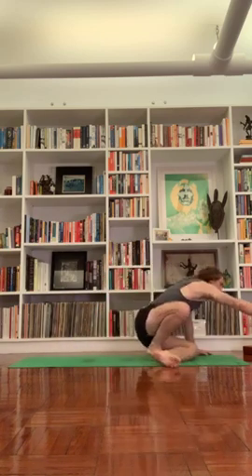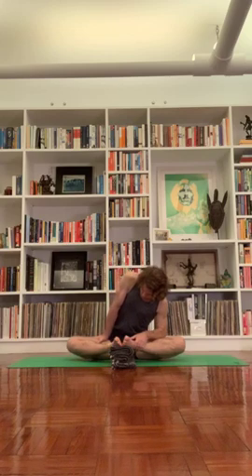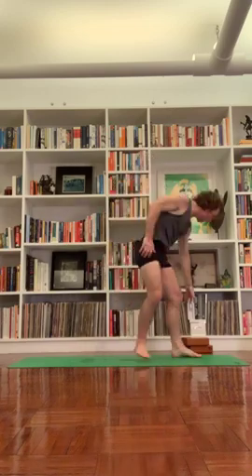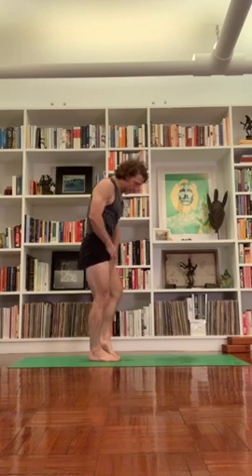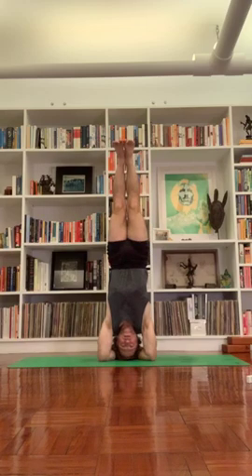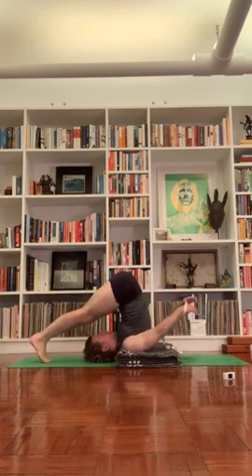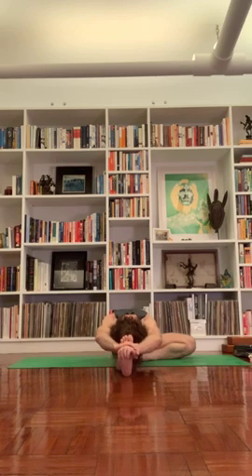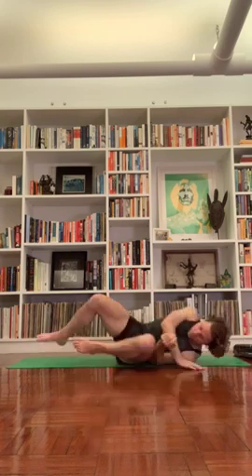April 1st 6:30: Wildlotus Level 2